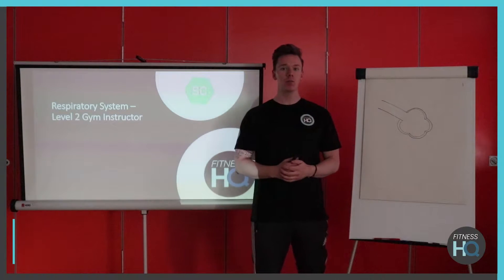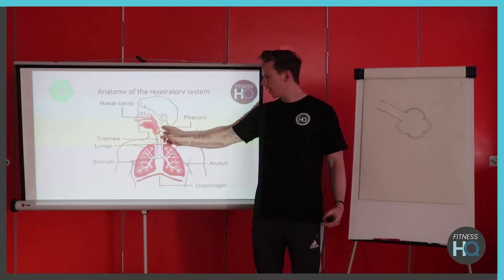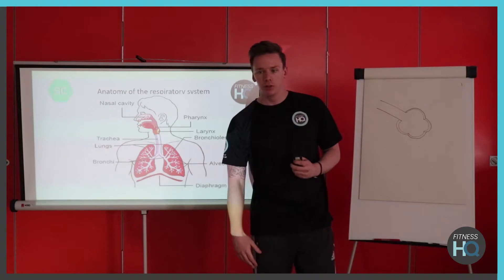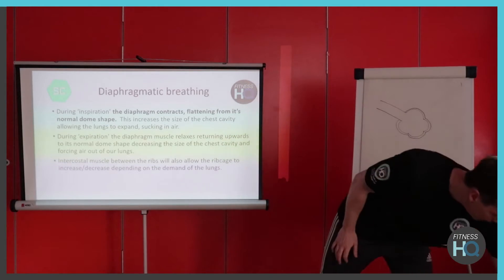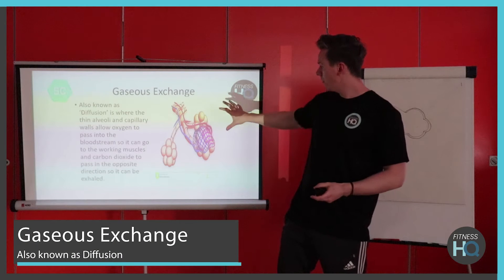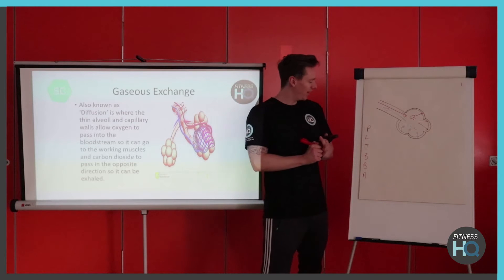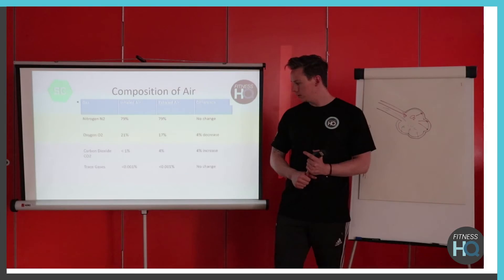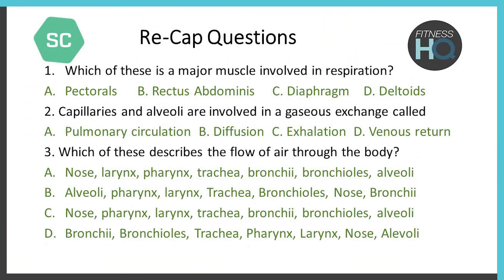The Respiratory System - Level 2 Fitness Instructing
This short video is to support our students who are preparing for their Level 2 Anatomy and Physiology exam.

For more information on Level 2 Fitness Instructing courses or Level 3 Personal Training qualifications please visit our